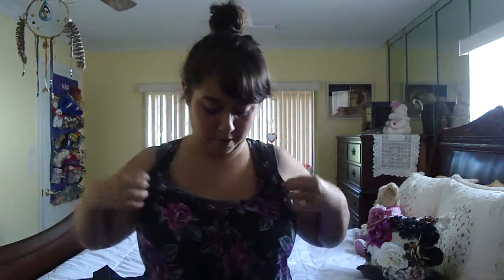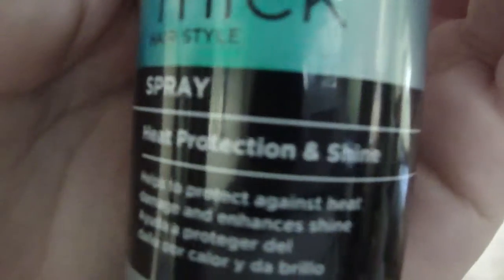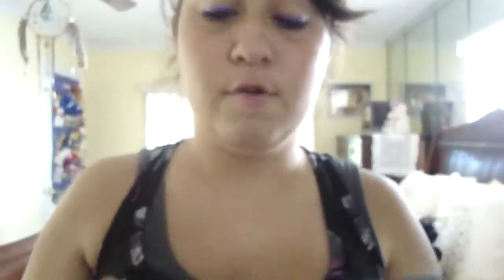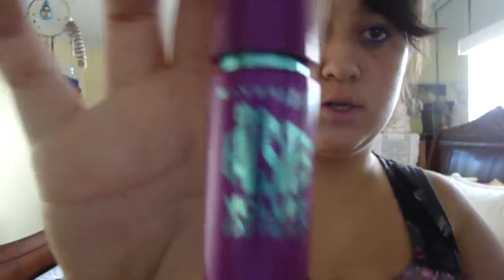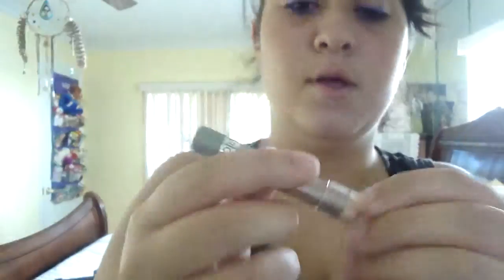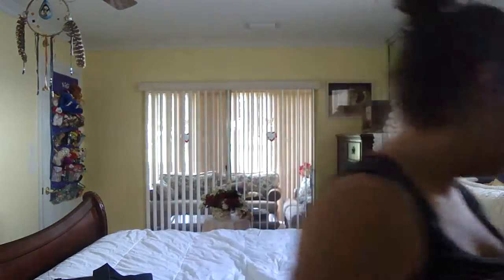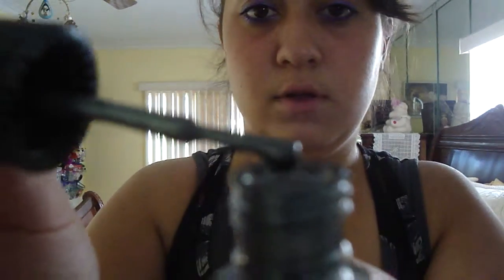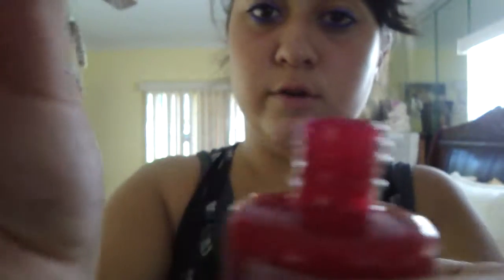Haul: Walmart and Kmart :)